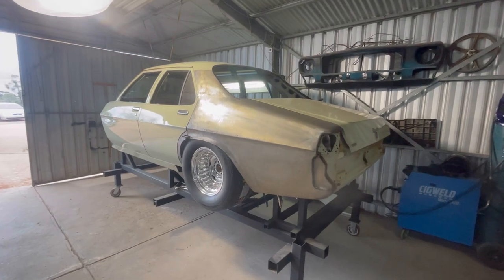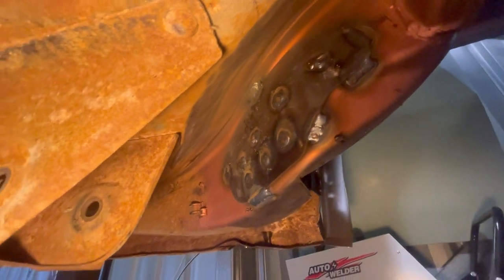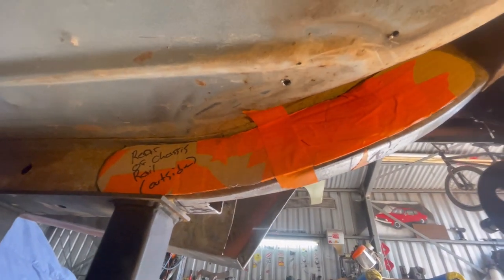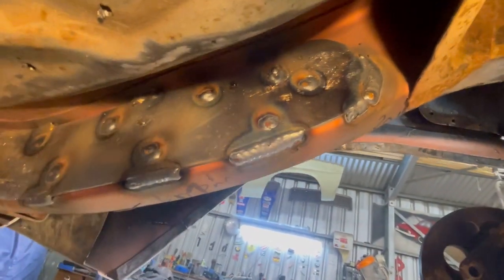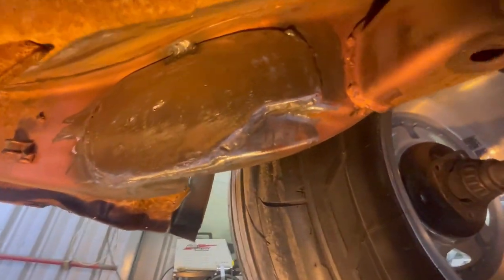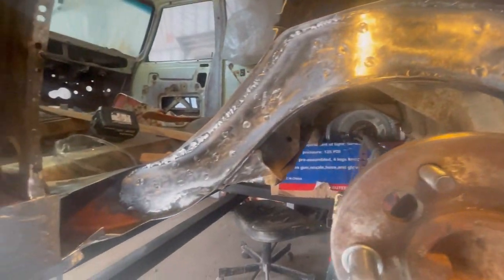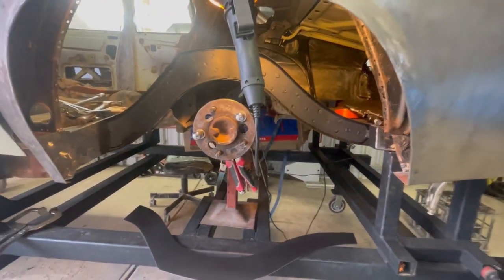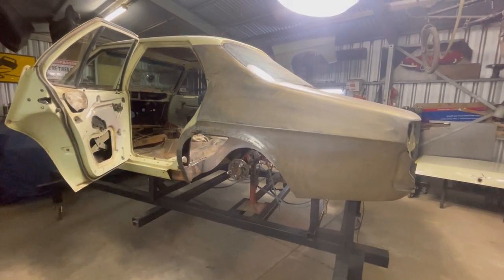Tubbing A HZ Holden: Part 2 - Chassis Plating And Reinforcements - The Resto Shed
Tubbing A HZ Holden: Part Two - Chassis Plating And Reinforcements - The Resto Shed